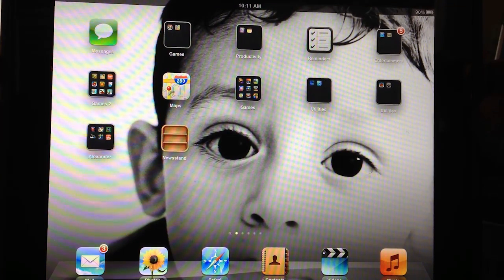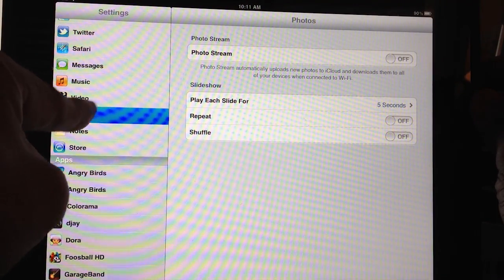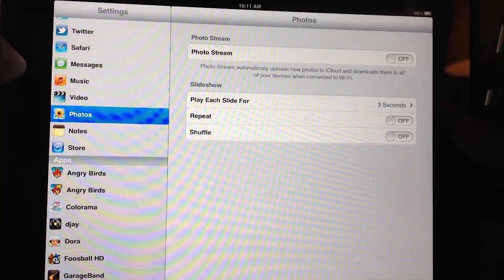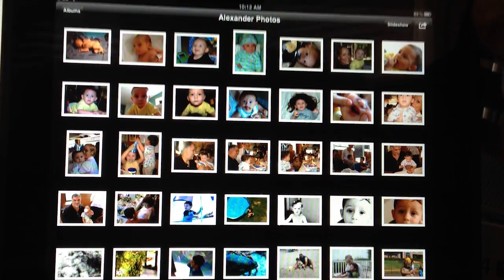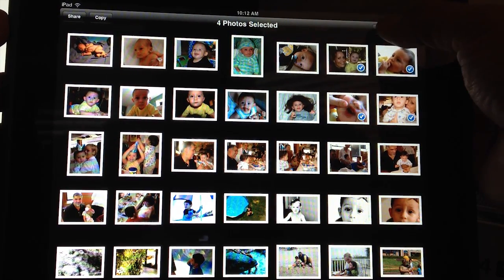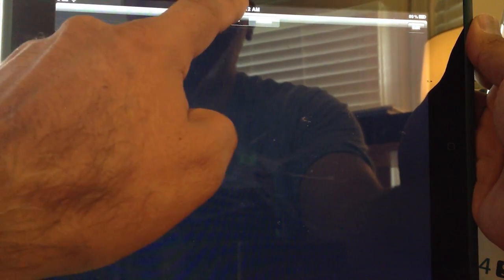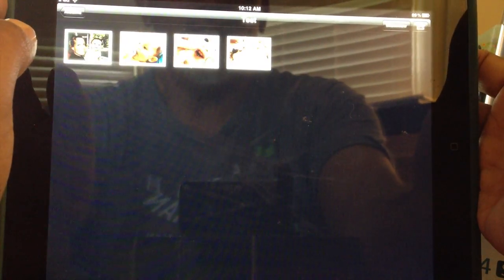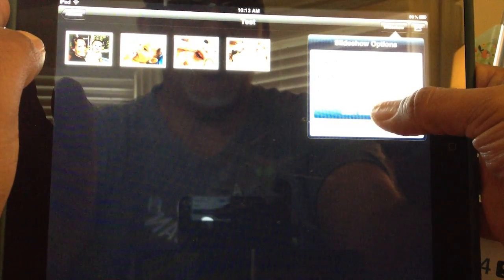Creating a slide show on an iPad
Made this for my cousin who is technically challenged. Well just a little.